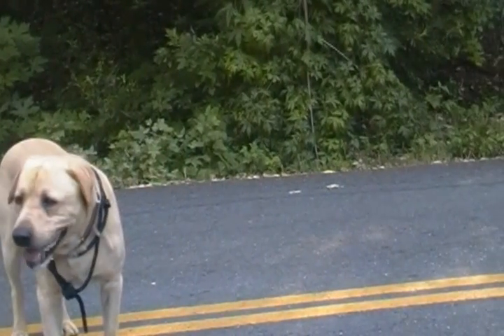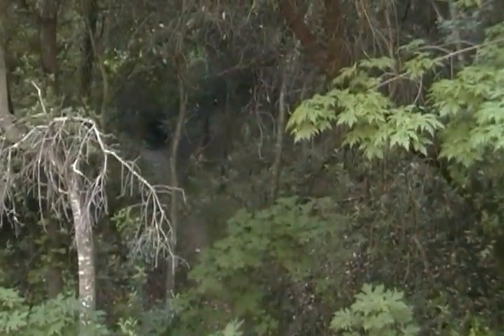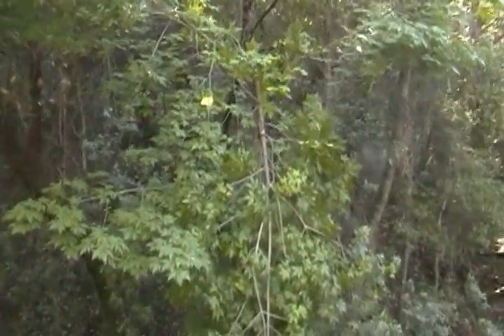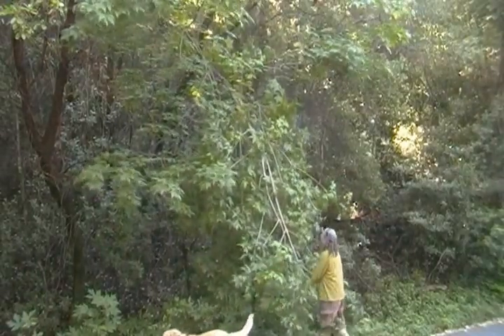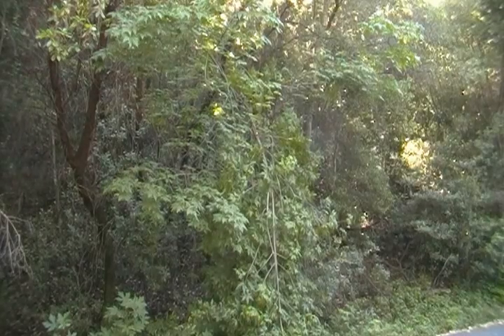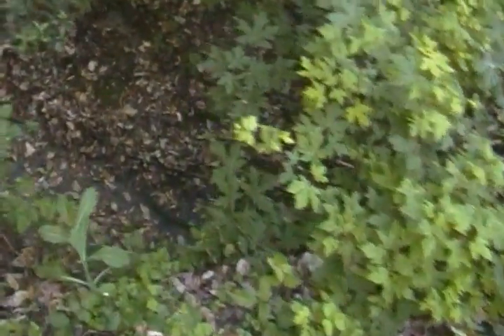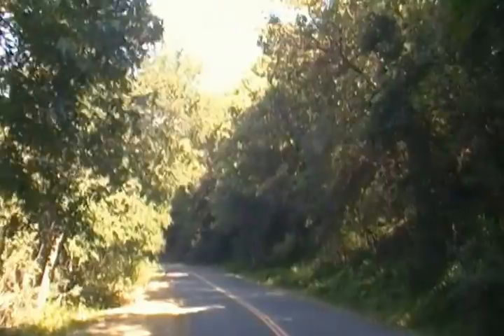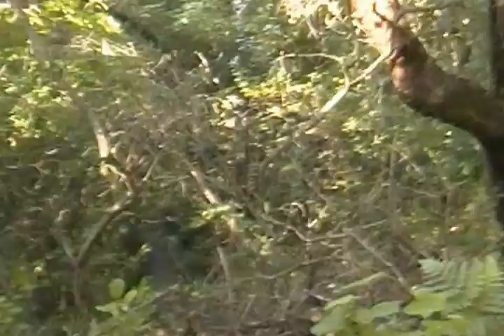Lake breaks 3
this sia actually the first thin we found on our trek...marker for a crossing.  We are goin alon til we find sins we find a bunch at the other end... this was a seasonal upgrade on the signs is happening. the city cyts the wilds back and squatch remarks it I'm document in this
there's no way wind is responsible for these breaks they are perfectly healthy branches that are 'twists' and stay alive often hense 'green breaks'